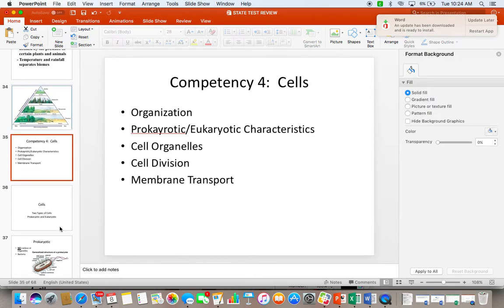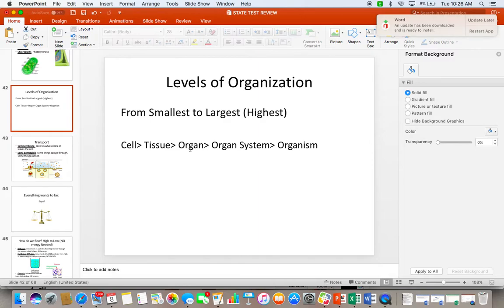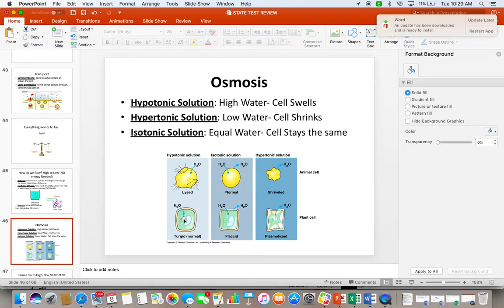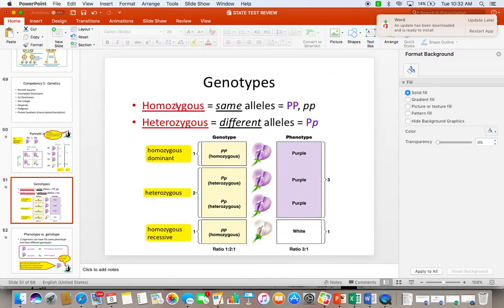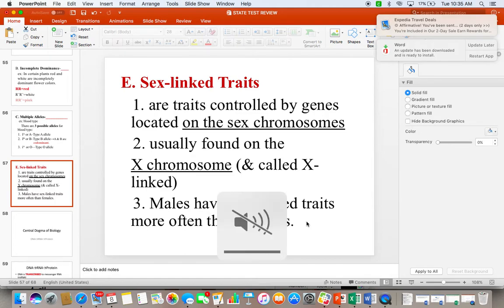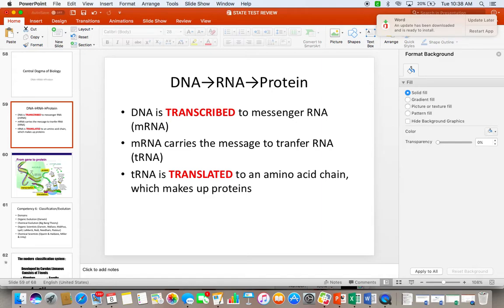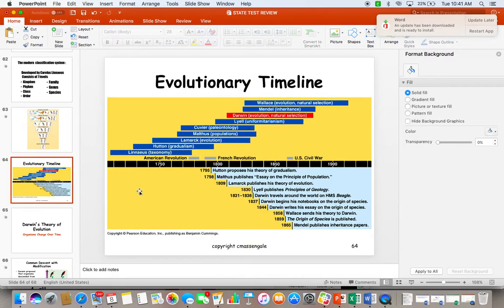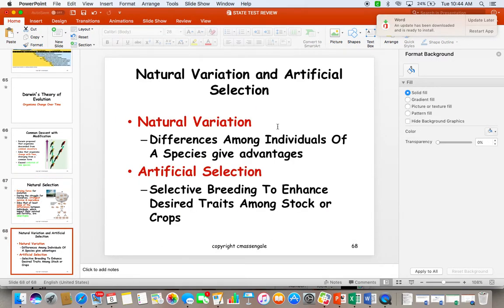Review Movie C4 C6